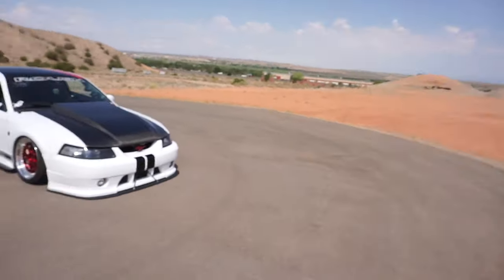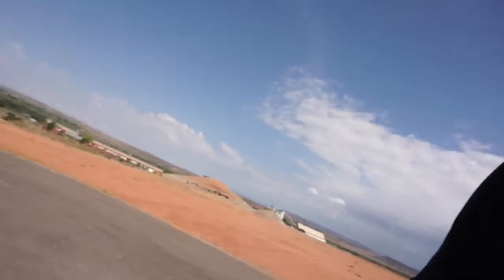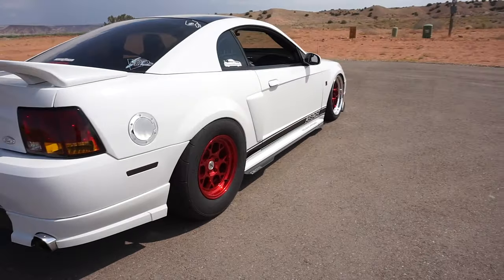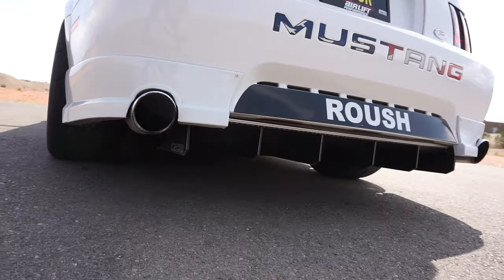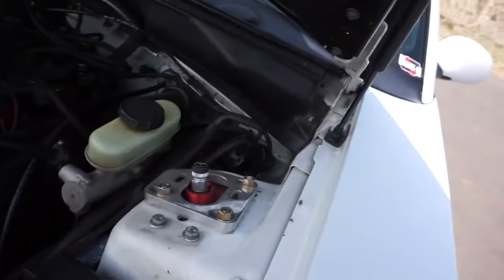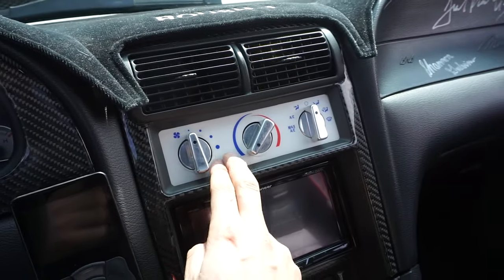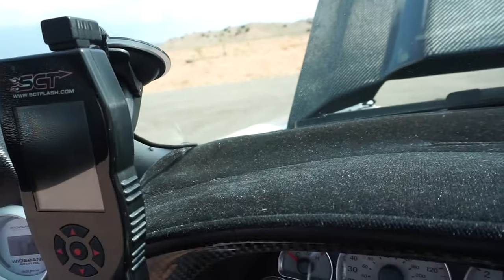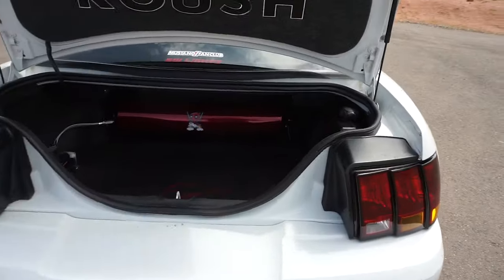Bagged Roush 380R Overview!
Full Overview of my Bagged Roush 380R.

Seatbelts: @droptopsvt on Instagram

Overlay/"MUSTANG" letters: @mooch29